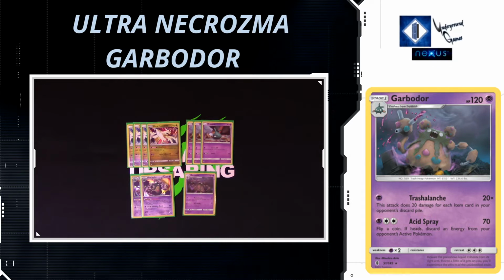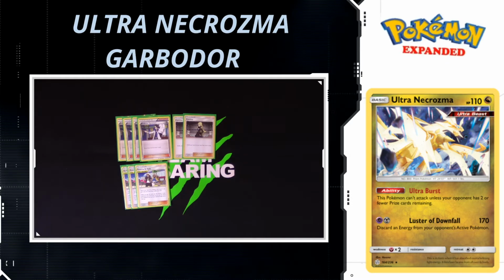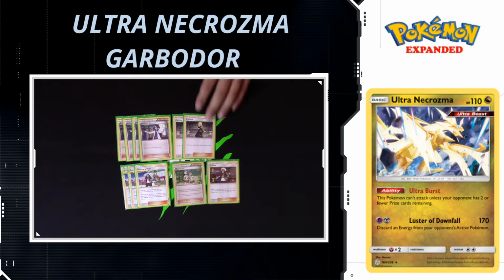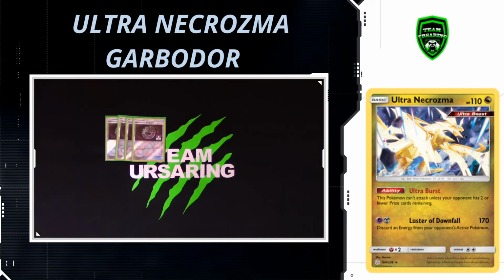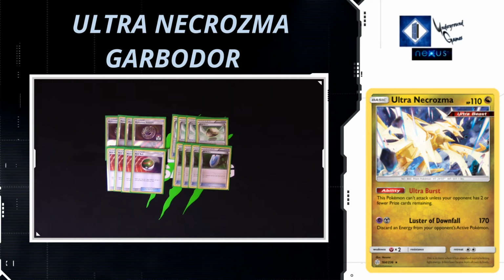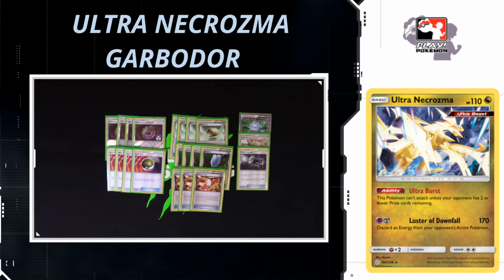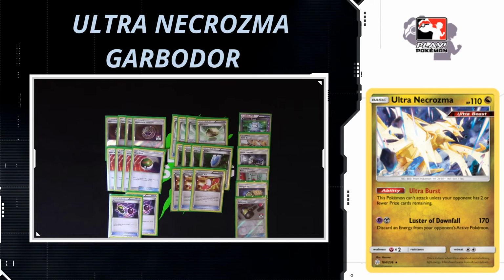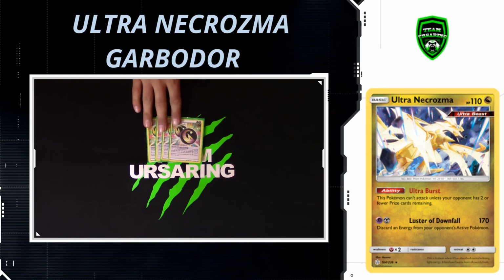Ultra Necrozma / Garbodor Deck Profile(Expanded)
Taking a look into new Ultra Necrozma from Cosmic Ecilpse along with old school garbodor. This variant aims to shut down all ability's and hit hard with a baby pokemon.

The list really shows off  the power and consistency of this deck. From being able to turn one set up and hit for 170 to shutting  down ability's .This deck really has it all, a must try deck profile.

And also let me know what you would change in the list. Thanks! ;D

 1.The Game Closet -

 2. Nexus Esports-

 3. Underground Games-